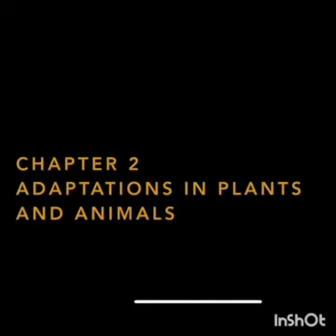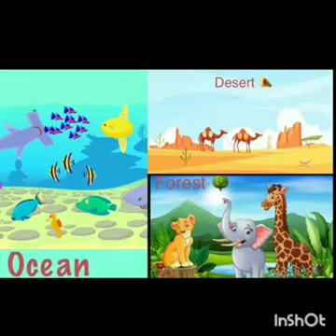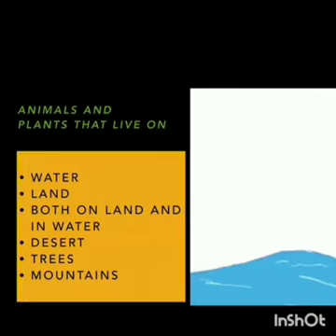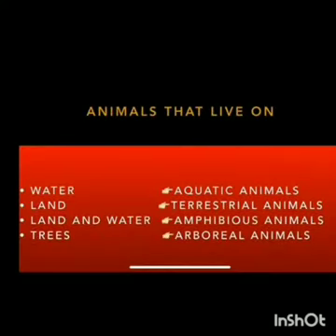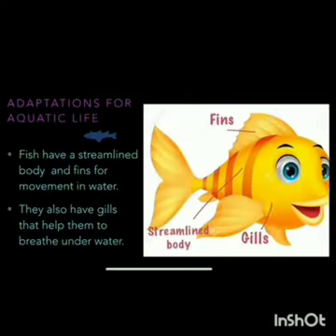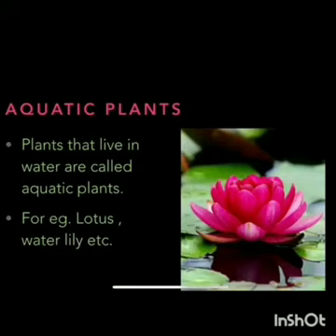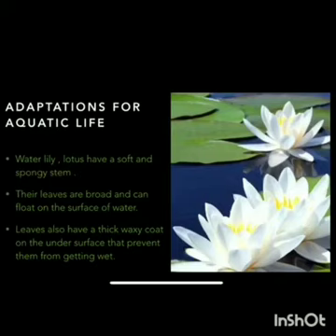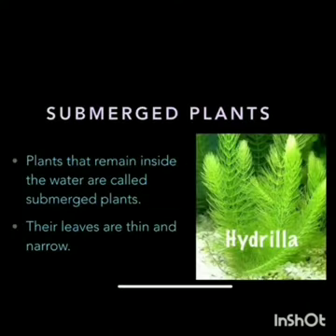Class V Adaptation in Plants and Animals Amisha Mam